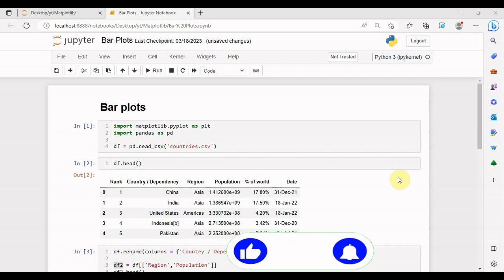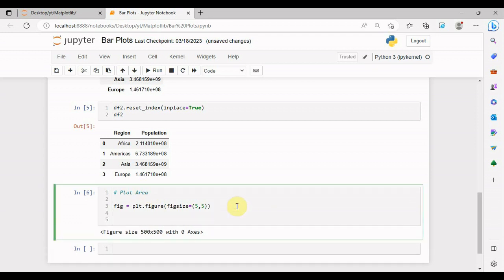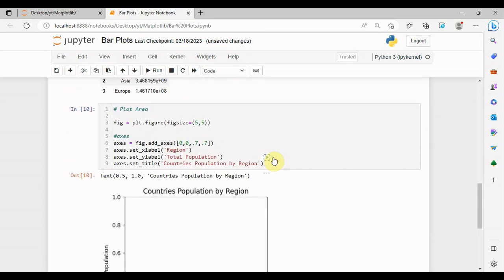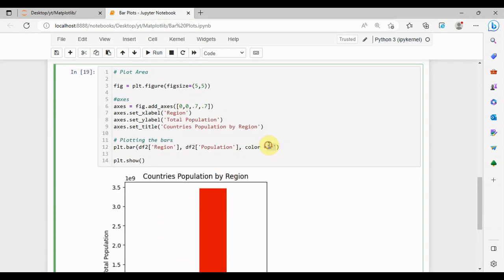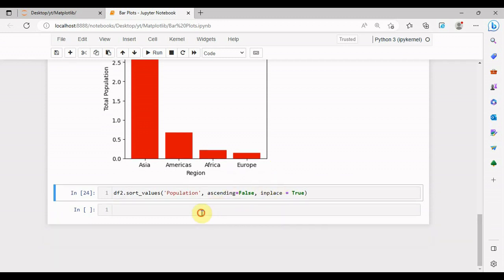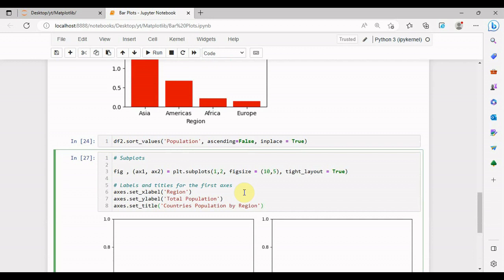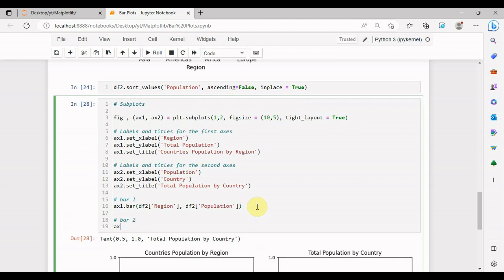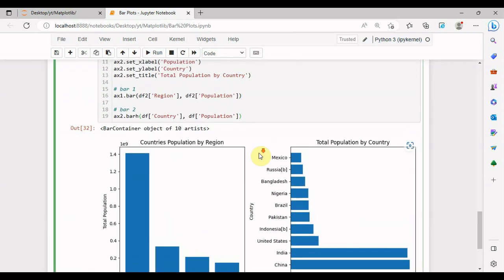Matplotlib Bar Chart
Python Matplotlib Bar Chart.
Create horizontal bar graphs, change colors and fonts, and create subplots for multiple graphs

Timestamp
Quick Data Manipulation - 0:00
Setting up Figure and Axes - 01:03
Plotting Bar Graph  - 03:12
Adding Colors- 03:58
Subplot and Horizontal Bar chart - 05:37